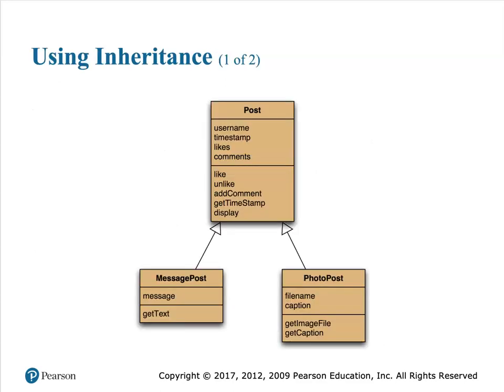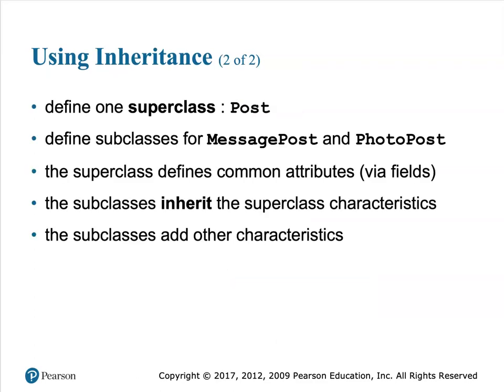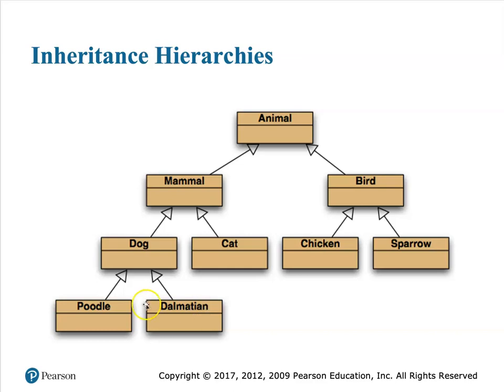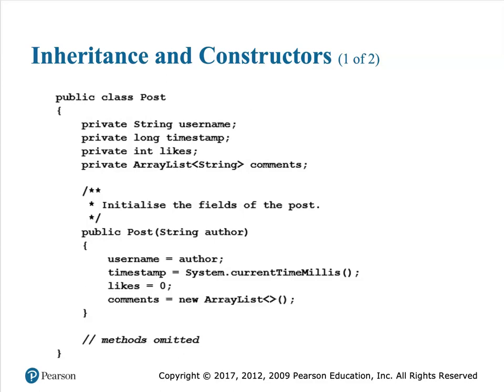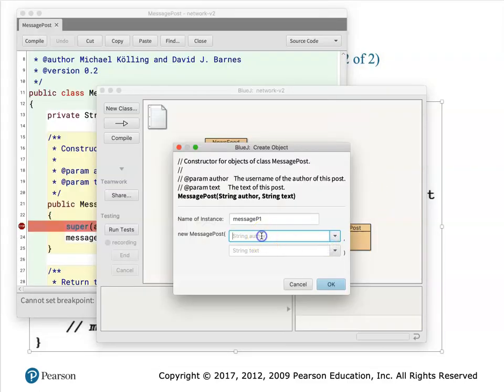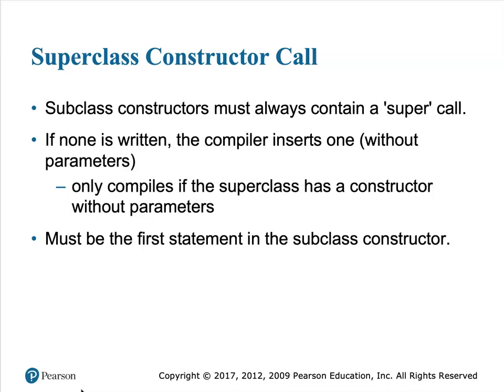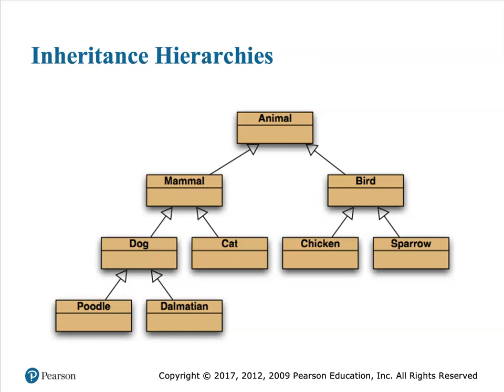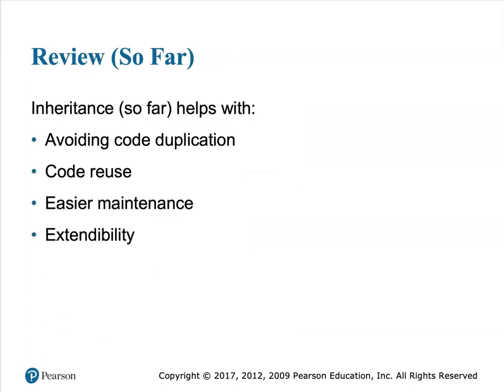2020 09 GDEV242 Week9 Lecture Part2ch10